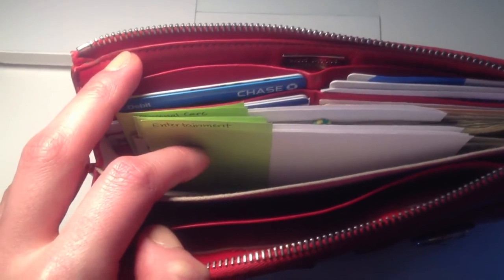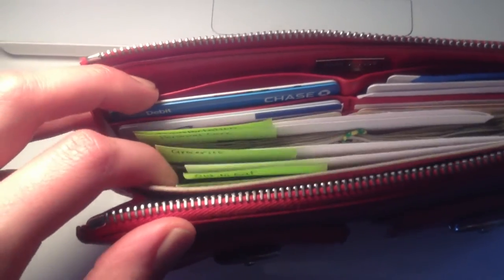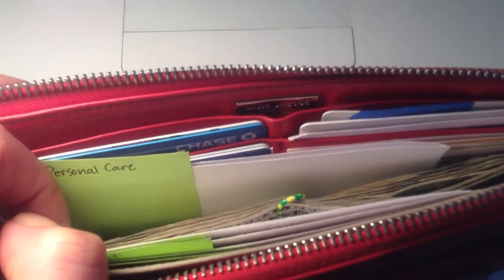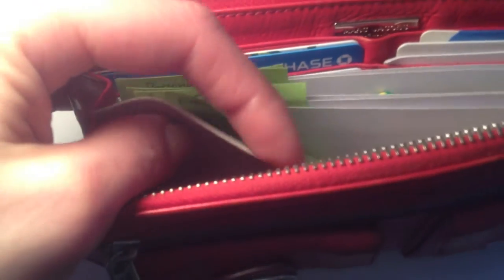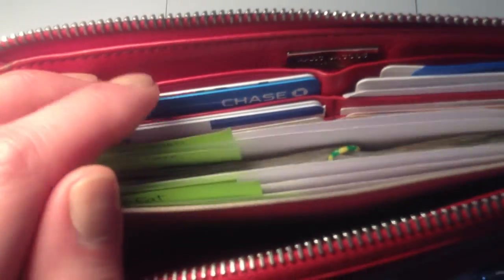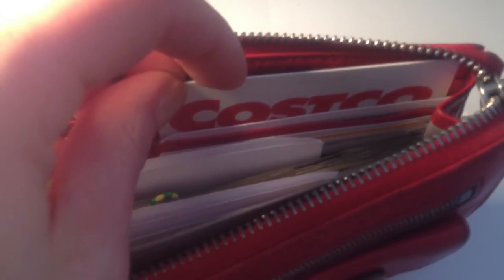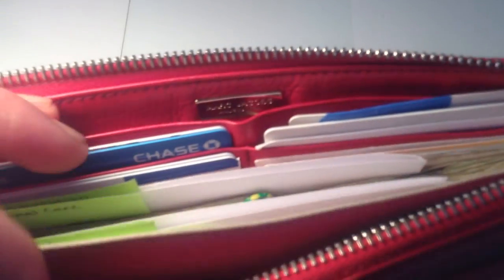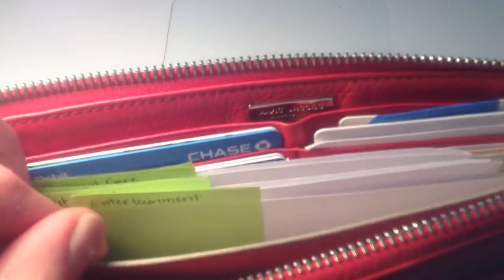What's in My Wallet - Cash Clip/Divider System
A brief flyover of my wallet using the cash clip/divider system.